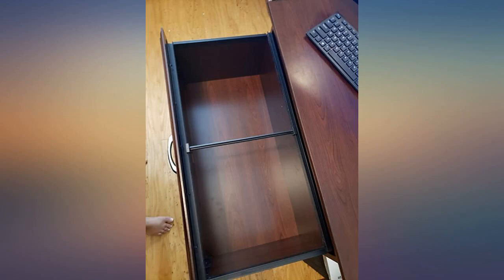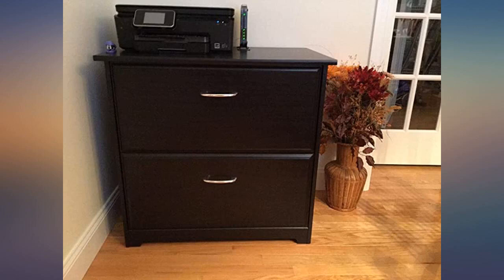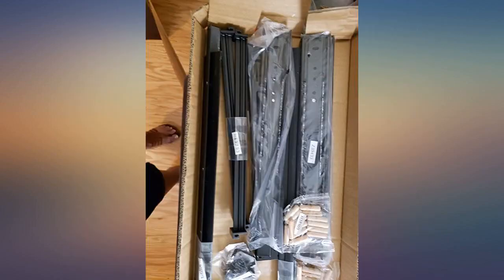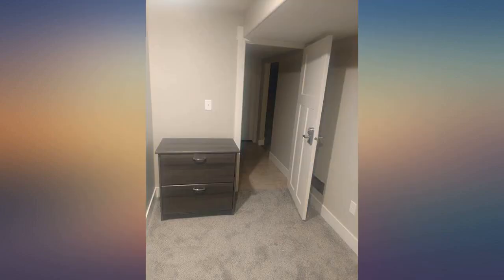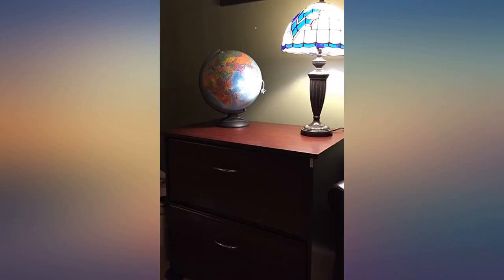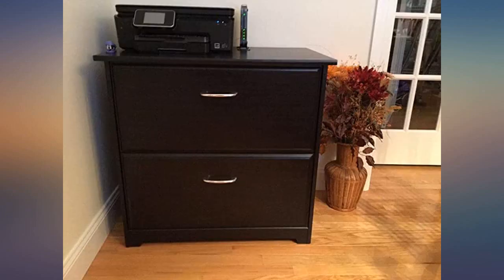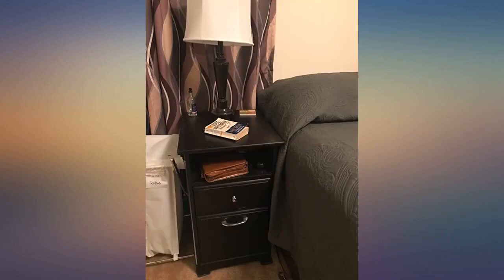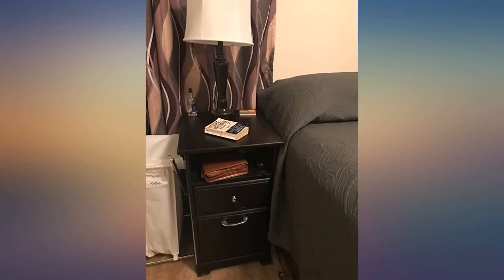Bush Furniture Cabot 2 Drawer File Cabinet, Harvest Cherry review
Main Features:
Filing cabinet features a durable design and offers ample storage without taking up too much room. Includes open cubby and box drawer to keep everyday supplies close at Hand. Top shelf matches coordinating desks to extend work area and provides additional display space. Full-extension ball bearing slides on file drawer for easy access to contents. Accommodates letter-size files